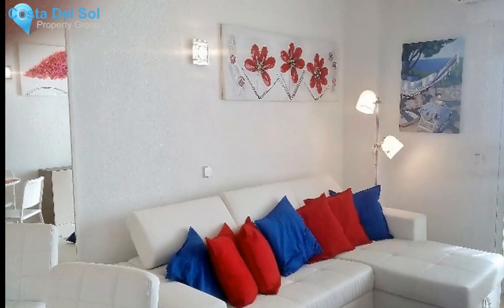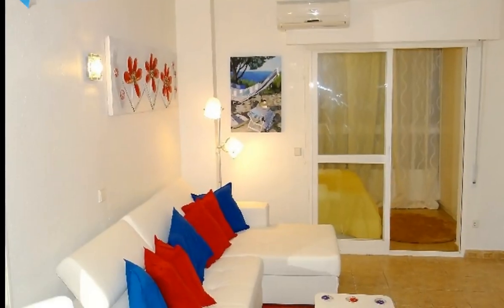1 Bedroom Ground Floor Apartment in Puerto Banus, Costa Del Sol FOR SALE &euro; 154,000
1 Bedroom Ground Floor Apartment in Puerto Banus, FOR SALE &euro; 154,000
This stylish newly refurbished apartment is next to the beach, and very easy walking to the Marina, the best shops, bars, and clubs of Puerto Banús, Marbella.
The apartment building is set in landscaped gardens with two pools and a path leading directly to the beach which is a two and a half minute walk.
Bedroom has one double bed,and there is a double sofa bed in the living room. The property has the Andalusia Tourist Registration number.
The property has an enviable location next to the Rio Verde beach at Puerto Banus in a purpose built apartment building set in landscaped gardens with a main pool and a separate smaller kids pool.
The apartment is on the ground floor looking west towards the Rio Verde and is being sold fully furnished..

Close To Shops;Close To Sea